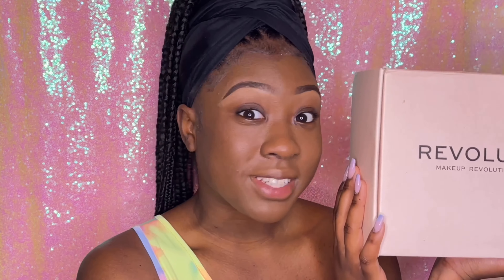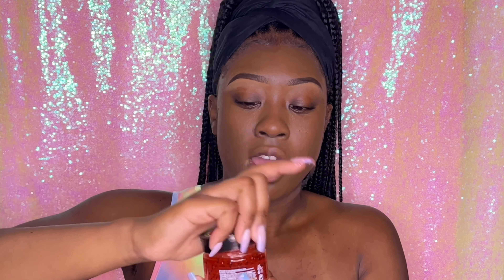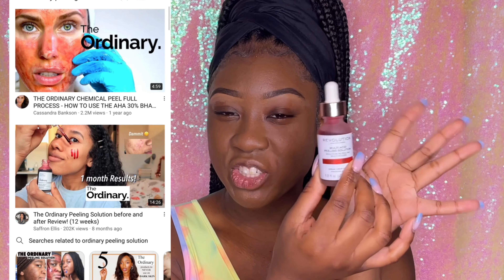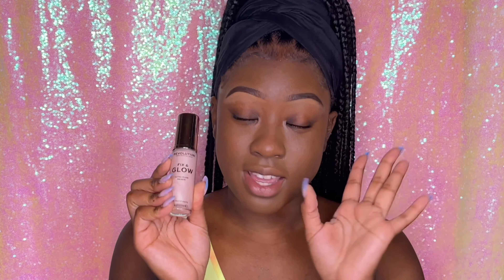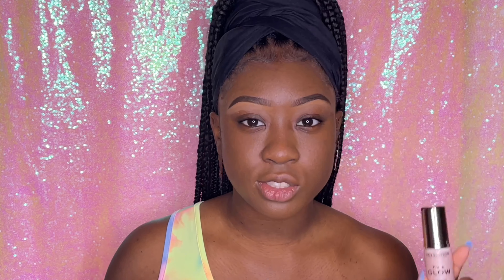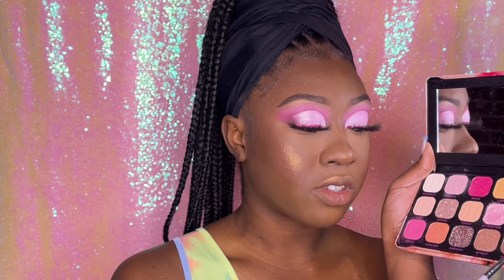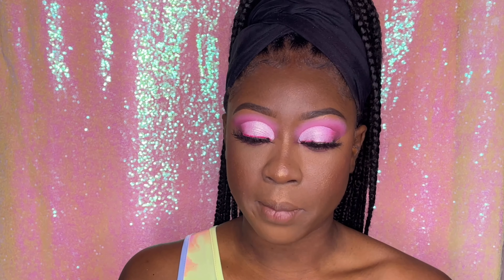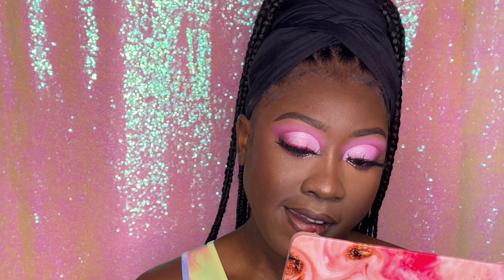Makeup Revolution PR Unboxing + Tutorial | Just Liv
Hey Lovees💕✨

I wanna give a huge WELCOME🤗 to all my new subscribers!! Please comment below suggestions of videos you would like to see on my channel & Thank you so so much for all your love & Support❤️ Sending Love to you all & Stay Blessed😘!

E D I T:
iMovie

Name: O(Liv)ia
Age: 21
Zodiac: Libra
Height: 5'6
Liberian Geh 🇱🇷
Philly✈️ to Iowa
Iowa State ‘22

Be(YOU)tiful & LoveYourself❤️